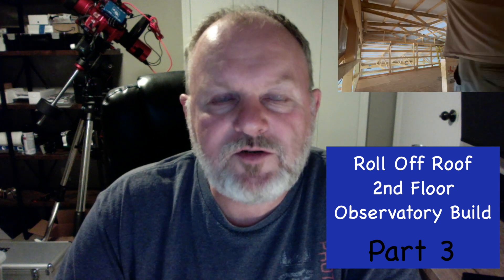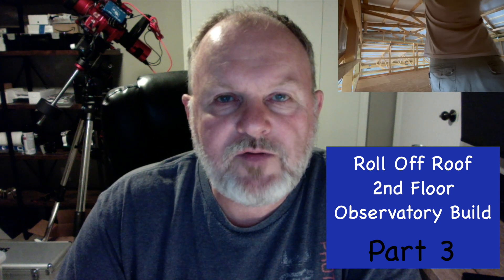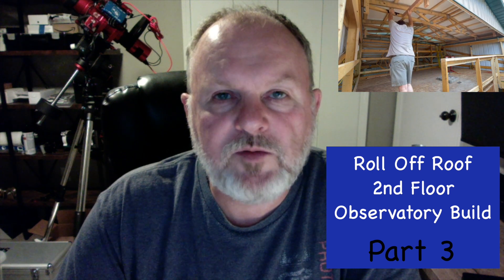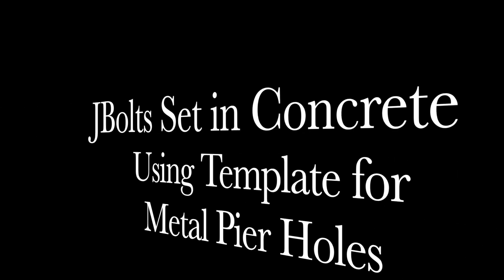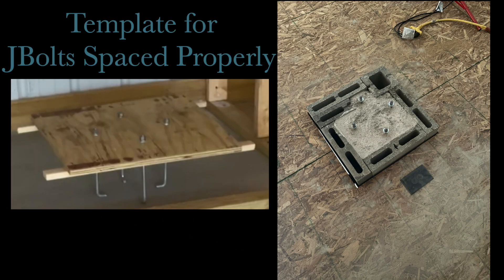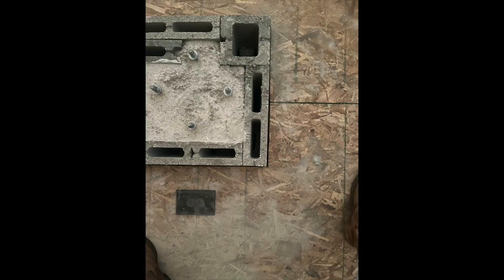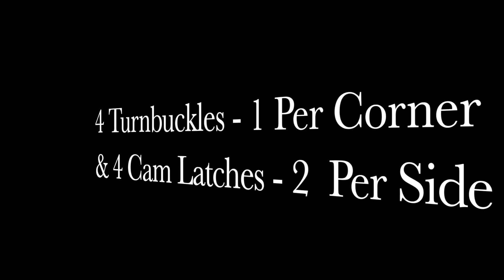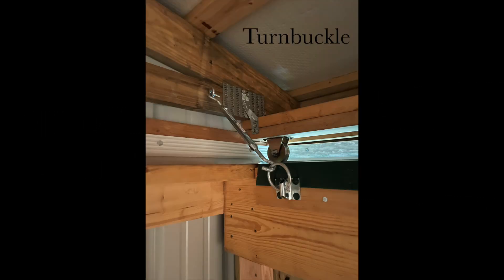Roll Off Roof Observatory Build - 2nd Floor - Pole Barn - Part 3 - Will this project break Amish?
Join me as I share my plans for building a 2nd floor roll off roof Observatory as part of a Pole Barn.  I've been doing amateur astronomy for a couple years now.  I'm always having to setup/tear down my astronomy gear.  I'm looking forward to having an observatory to reduce some of the setup/teardown time.  I'm having an Amish contractor do the build as they've done work for me before.  Will this crazy / out of the ordinary project break Amish?  This is Part 3 of a 3 video series.  Enjoy!

William Optics RedCat 61 WIFD f/4.9 Petzval Refractor Telescope

2" Baader Neodymium Moon & Skyglow Filter with IR Cut